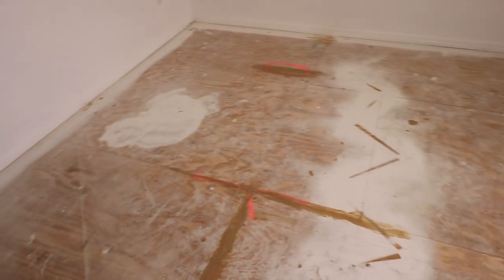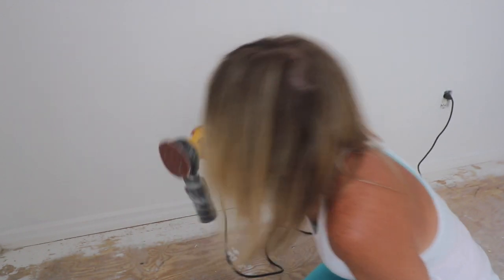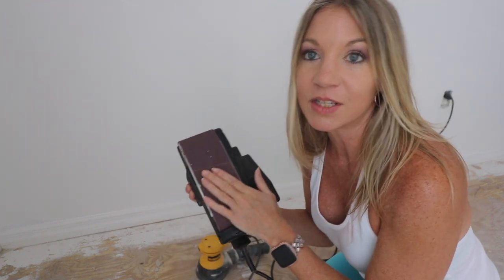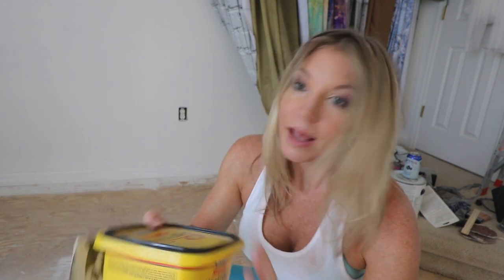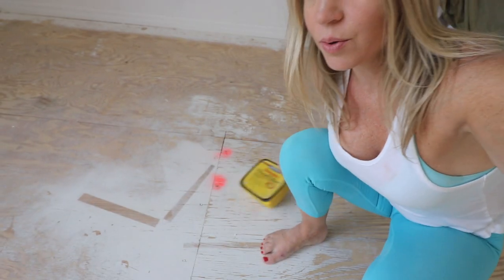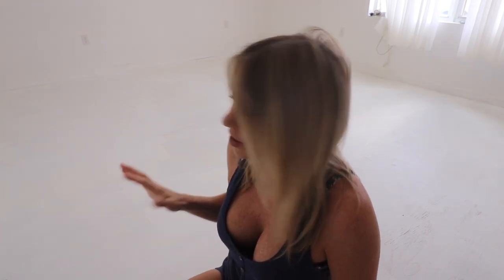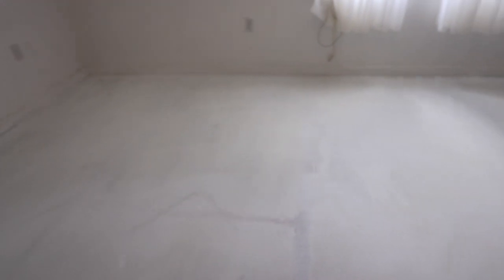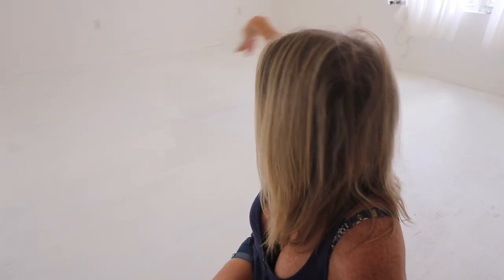YES YOU CAN paint a plywood subfloor, and it looks so AWESOME... here's how!! | DecorSauce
A step-by-step tutorial on how to refinish your plywood subfloor and make it look Scandinavian-chic!!
Products used in video:
1. DEWALT Random Orbit Sander, 5-Inch (DWE6421K)
2. 3M respirator
3. Cheap paintbrushes set
4. My all time favorite paintbrush
5. Extension pole roller frame
6. Valspar Porch & Floor
7. BIN shellac primer
8. 3/8" roller covers
9. Metal paint tray
10. Plastic tray liners